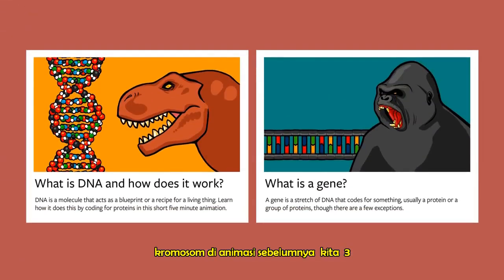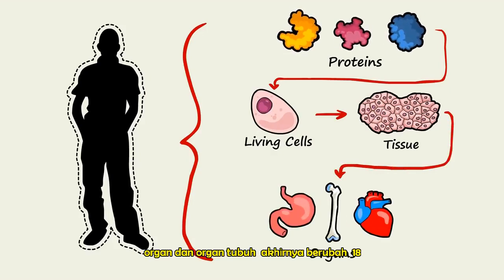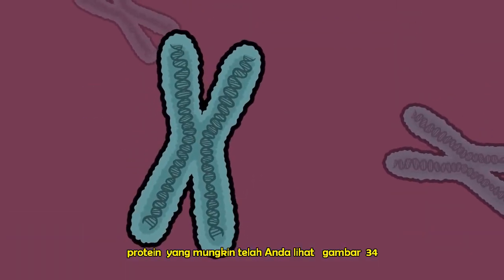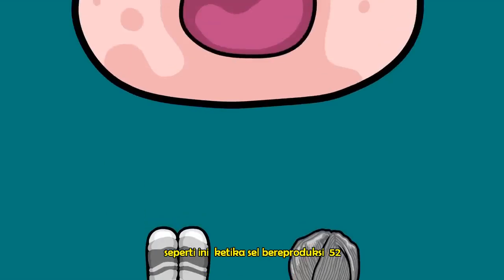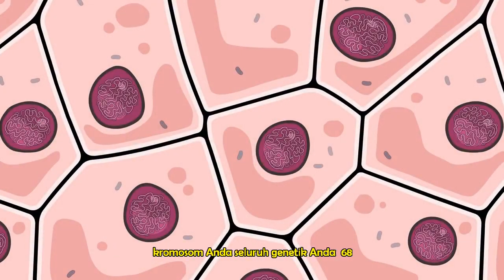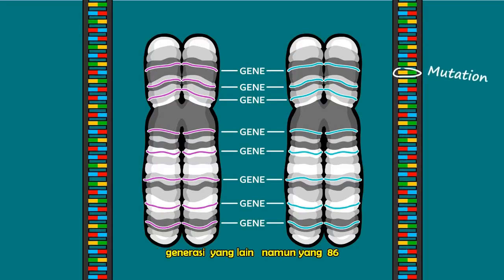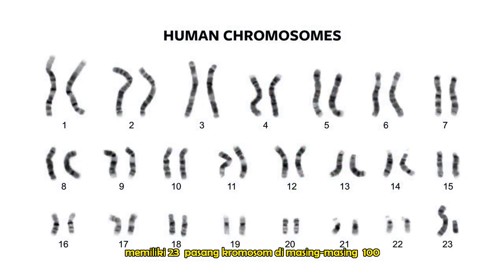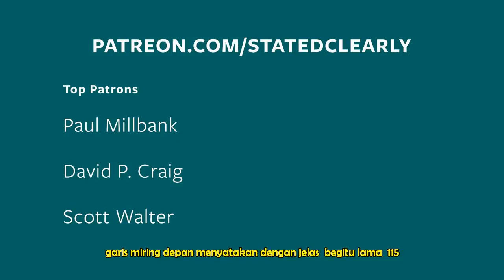Apa itu Kromosom Sub Indo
Menjelaskan konsep kromosom dalam tubuh organisme